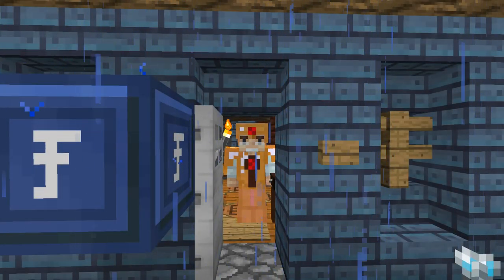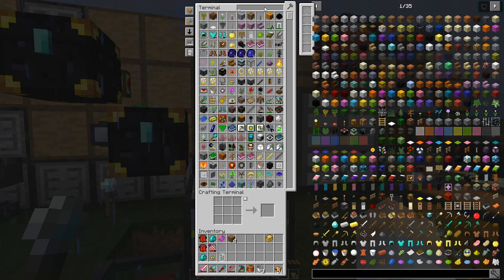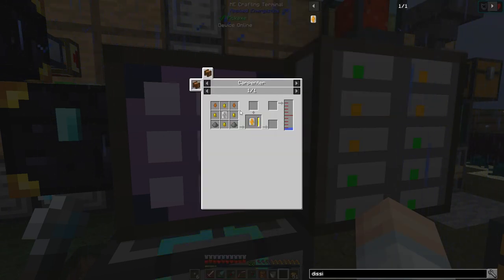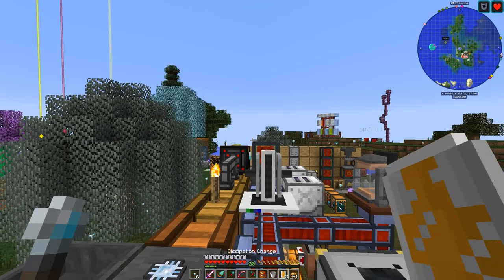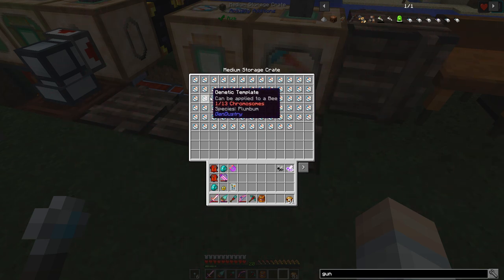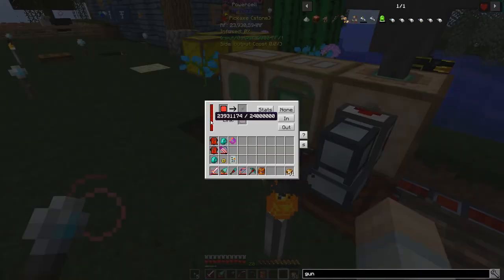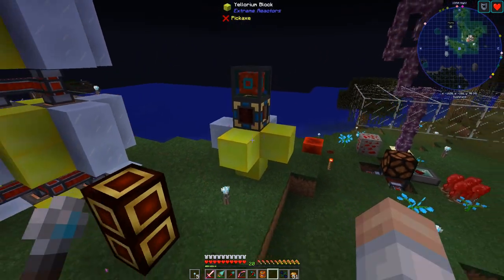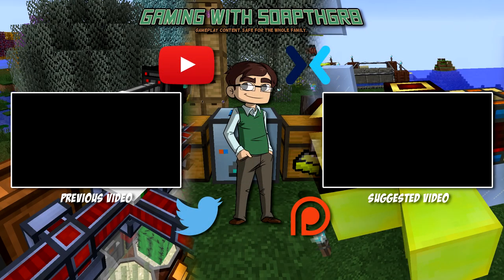Rainmaker, Lexical Transmuter, & Phantom Energyfaces : 1.12 Modded Minecraft DireWolf20 : E31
In this episode, I craft the Forestry Rainmaker and some Dissipation Charges, then look at the Forge Lexicon and Lexical Transmuter from Thermal Expansion to create some yellorium, and finish up by experimenting with the Phantom Energyfaces from Actually Additions.

~ Credits ~

**--- Server Info ---**

~ Members ~